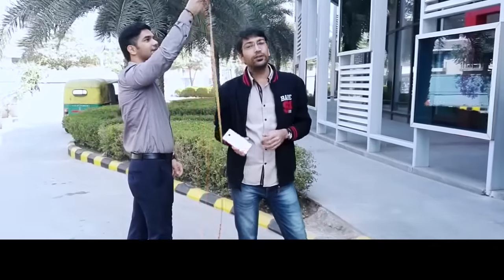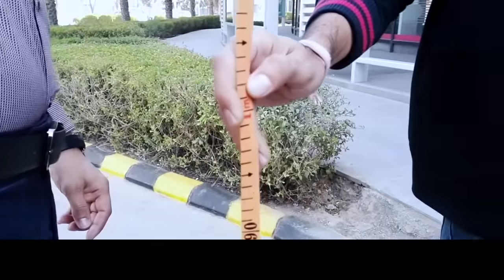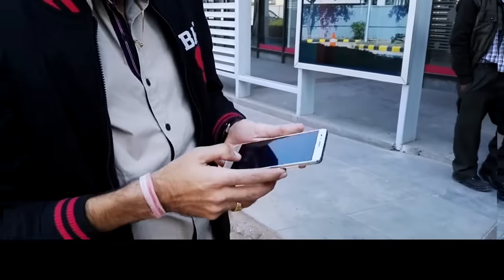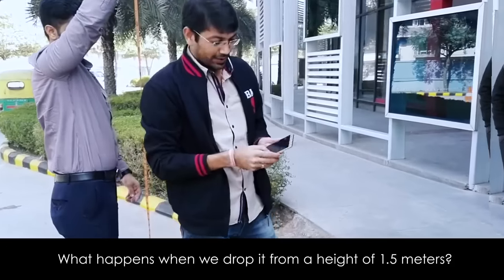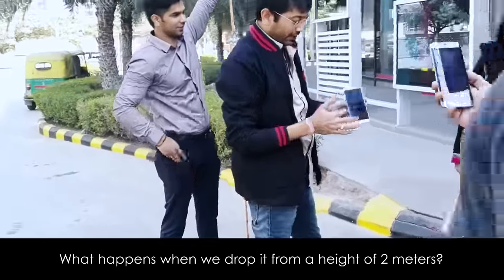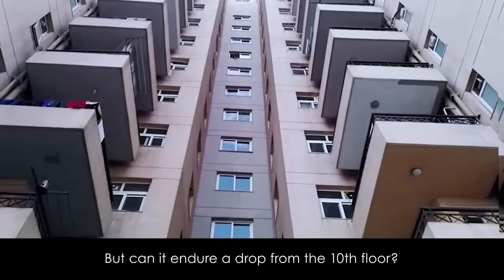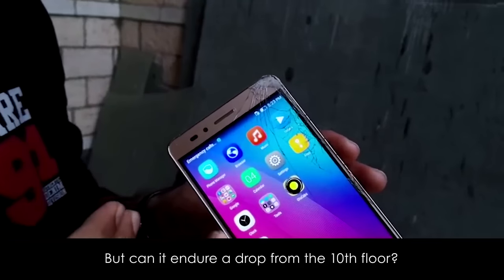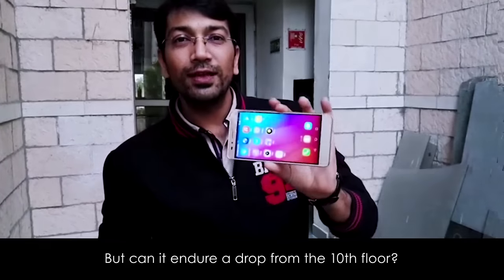honor 5X - Drop Test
A 4-step drop test and still going strong!

We put the honor5X through the paces and it proves to be 5Xpowerful.

Tune in to our channel every Tuesday, to see how the honor 5X is built to survive even the toughest of tests!